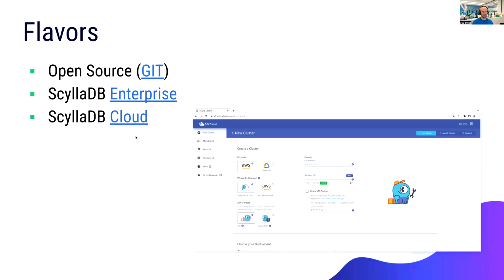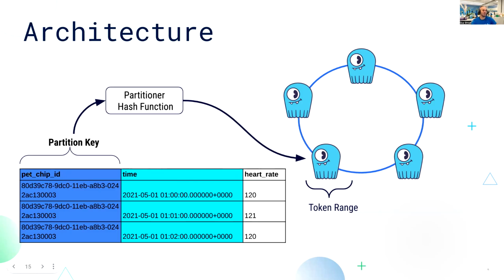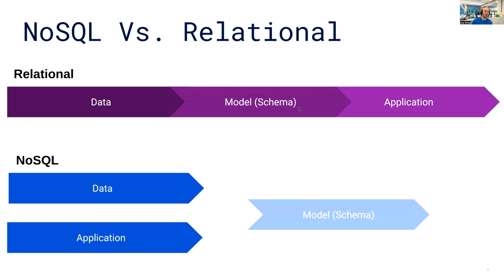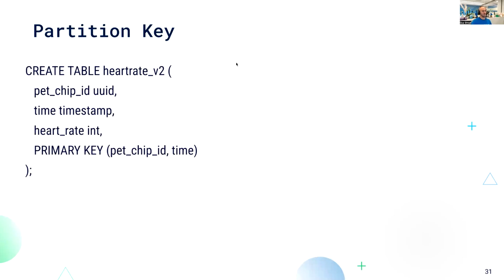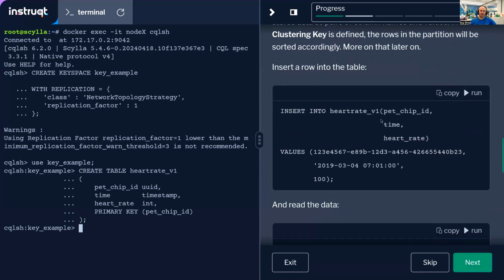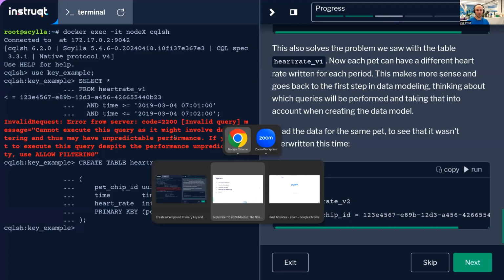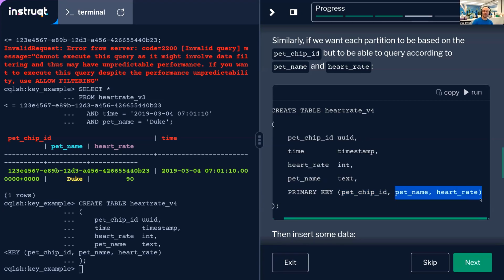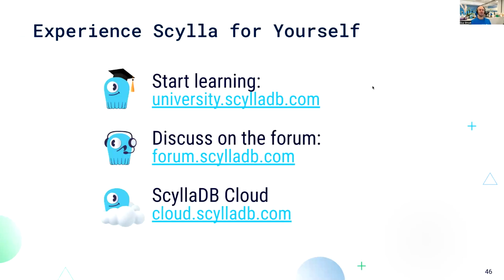The NoSQL Developer Perspective: Basic Data Modeling [English]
Description:
Join us for an interactive workshop where we’ll cover the theory and practice of data modeling for high-performance NoSQL apps. As you go live with some hands-on examples, you’ll learn about the features and best practices that will enable your own applications to get the most out of your database.

Lecturer: Guy Shtub, Head of Training at ScyllaDB
Language: English